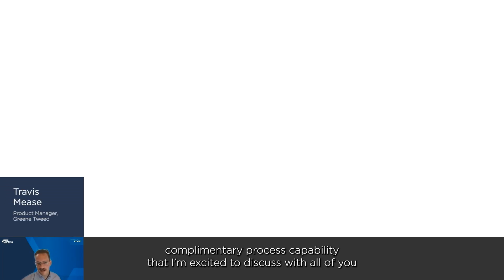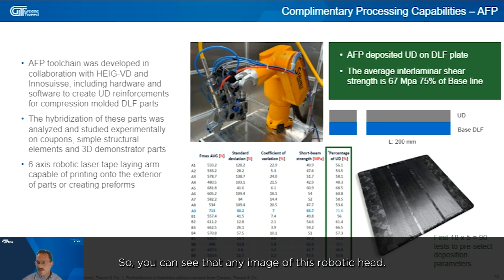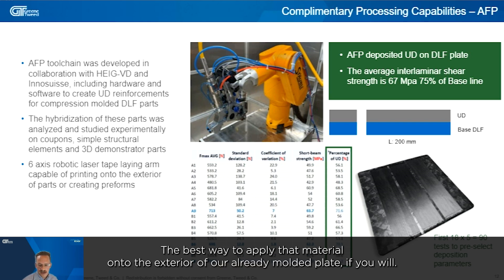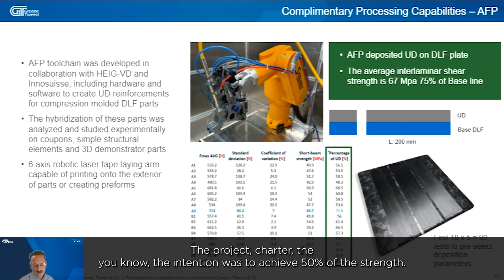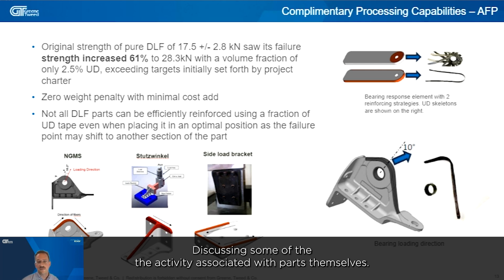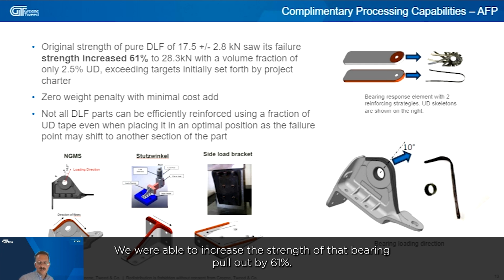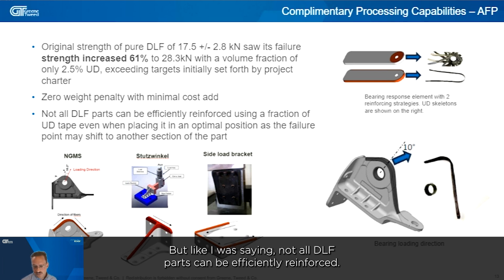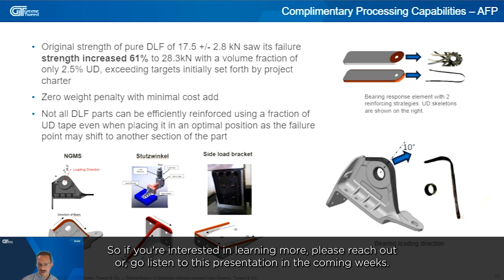What is the process of automated fibre placement (AFP)?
For more information on Greene Tweed's past and upcoming webinars,